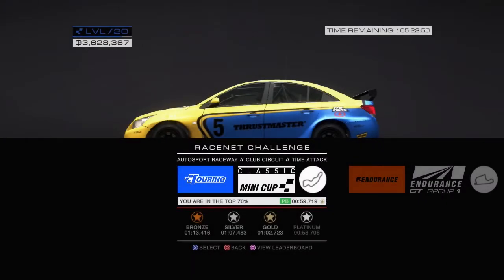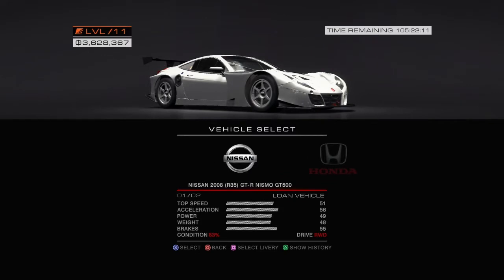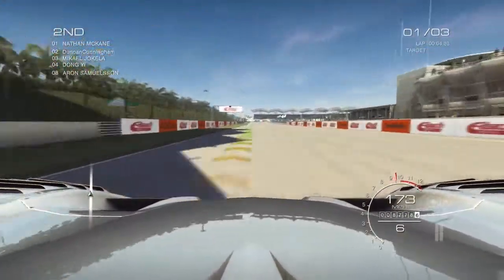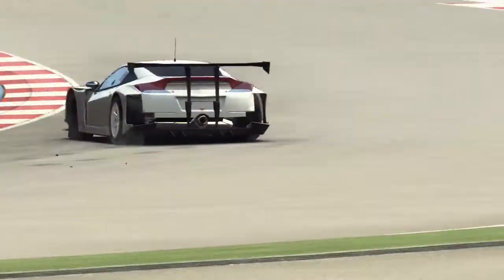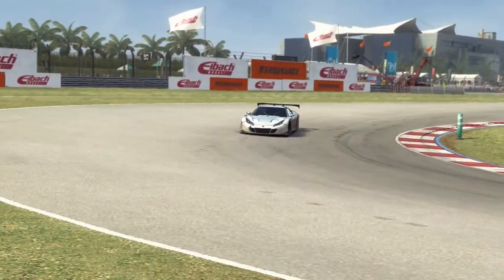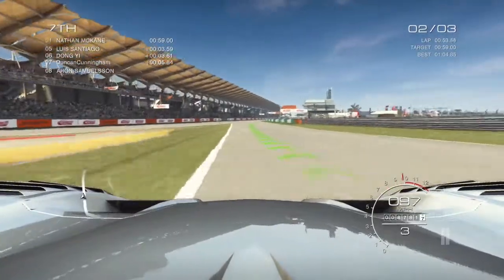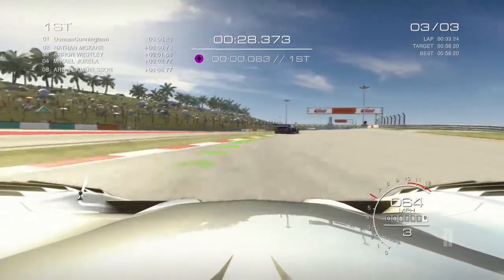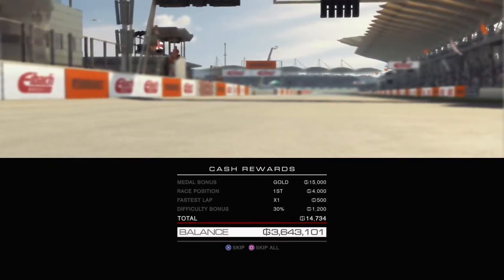GRID-Autosport - Racenet-Challenge - Week2-Jan-2015 - Endurance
Played with all but ABS assists OFF.

Logitech Driving Force GT Wheel

music from Janji - check out his stuff online and iTunes, Soundcloud